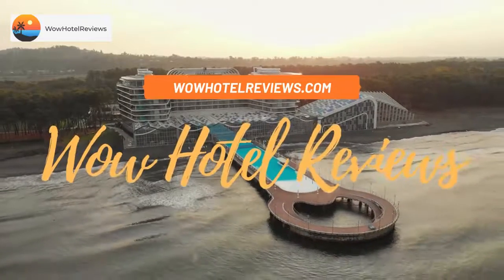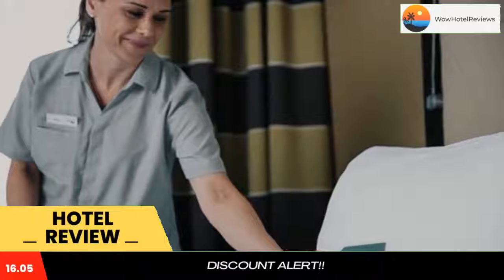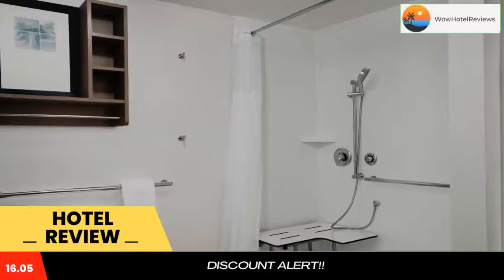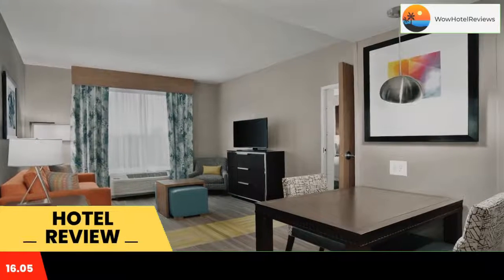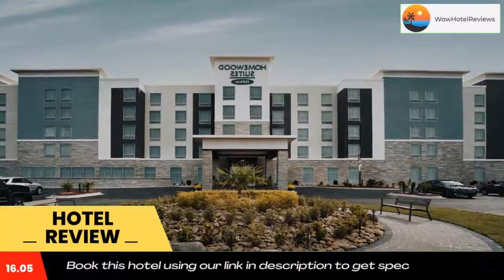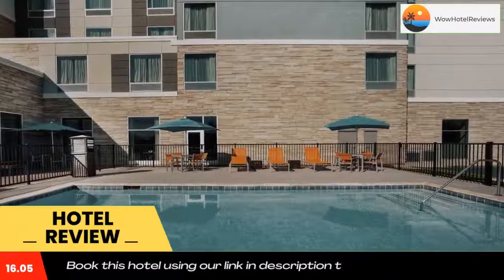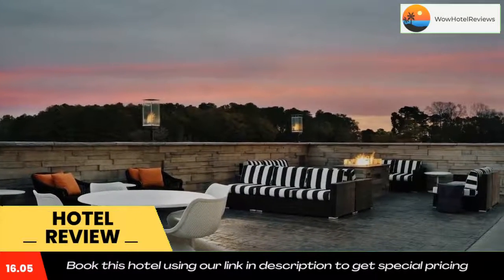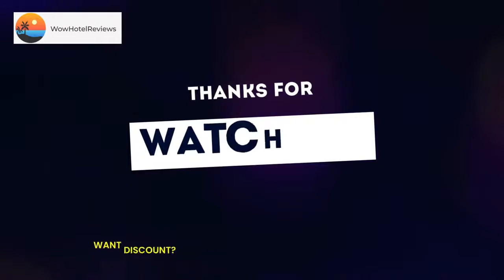Homewood Suites By Hilton Florence Review - Florence , United States of America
Homewood Suites By Hilton Florence

A 17-minute walk from Laurelwood, Homewood Suites By Hilton Florence is located in Florence and has air-conditioned rooms. The property is around 1.4 miles from Ebenezer, 1.9 miles from Foxcroft and 1.9 miles from Hoffmeyer Crossroads. The property provides a 24-hour front desk as well as free WiFi.
At the hotel, each room includes a desk, a flat-screen TV, a private bathroom, bed linen and towels. Selected rooms contain a kitchen with a dishwasher, a microwave and a fridge. At Homewood Suites By Hilton Florence the rooms include a seating area.
An American breakfast is available daily at the accommodation.
Arrowood is 2.5 miles from Homewood Suites By Hilton Florence, while Oak Forest is 2.5 miles away. The nearest airport is Florence Regional Airport, 8.1 miles from the hotel.